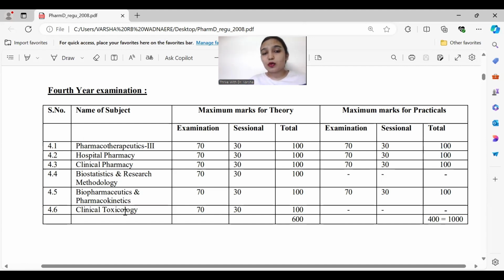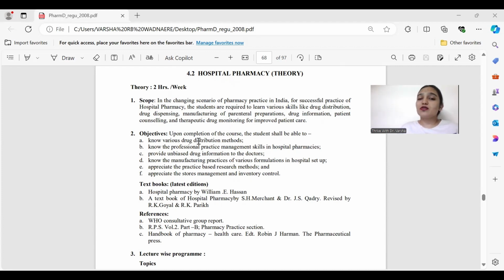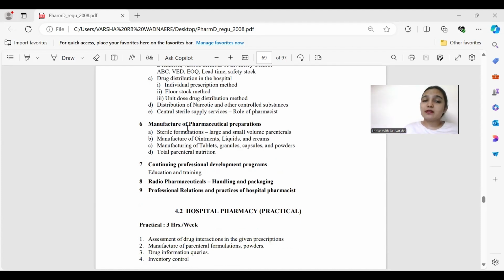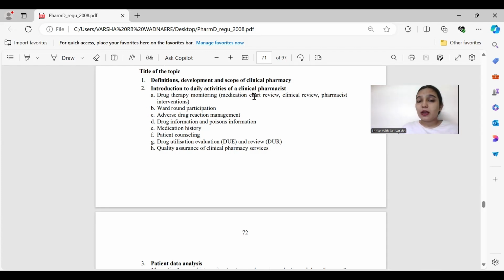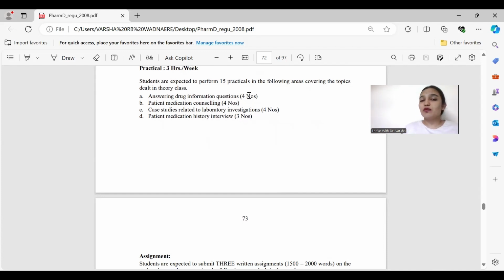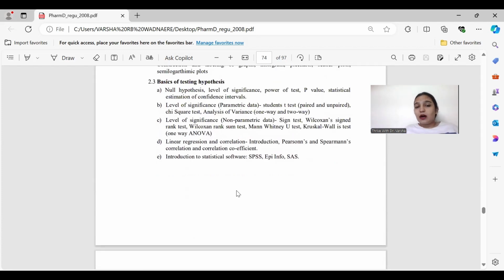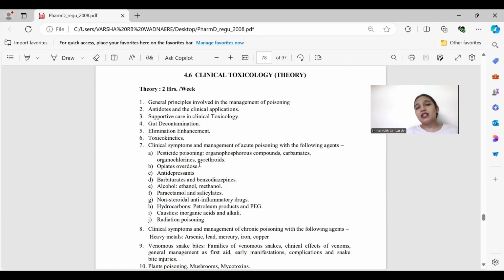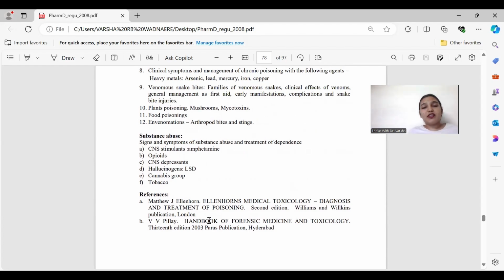4th Year Pharm D Curriculum Breakdown (as per PCI Guidelines- explanation).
Are you a 4th-year PharmD student confused about your course structure? Look no further! This video provides a comprehensive breakdown of the PharmD curriculum as per the latest PCI guidelines.

We'll delve into:

* Core subjects and their importance
* Elective options and how to choose wisely
* Practical training and internship requirements
* Understanding the PCI's expectations for 4th-year PharmD students

Get ready to gain clarity and focus on your academic journey. Don't miss this essential guide for PharmD success!